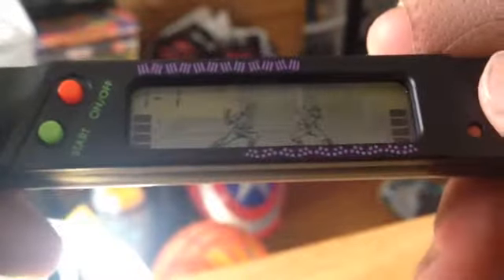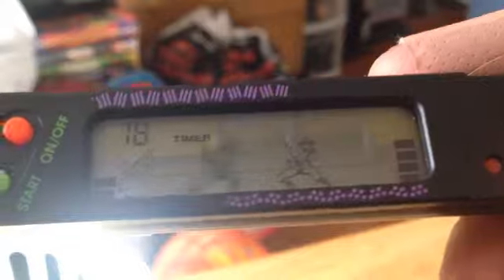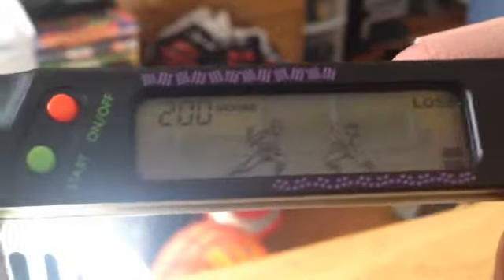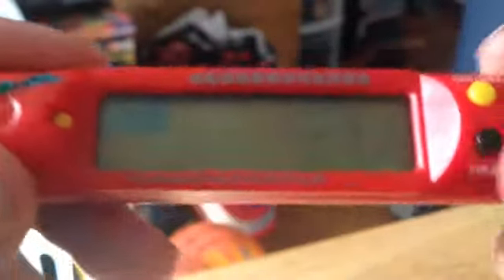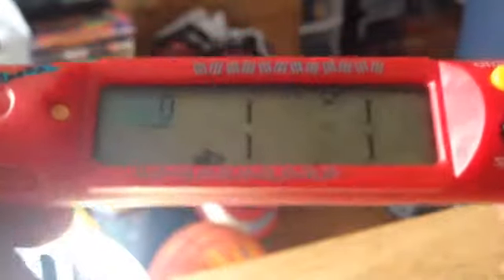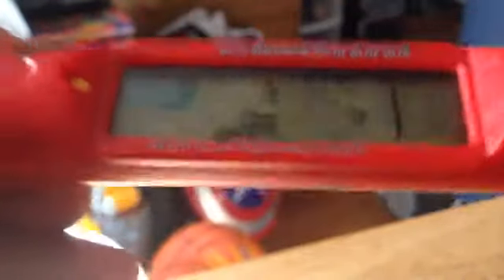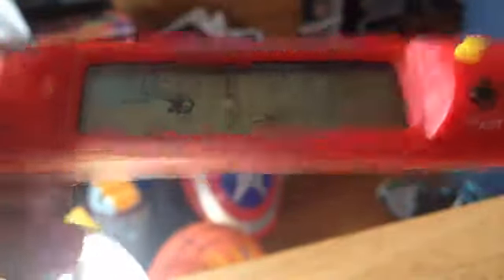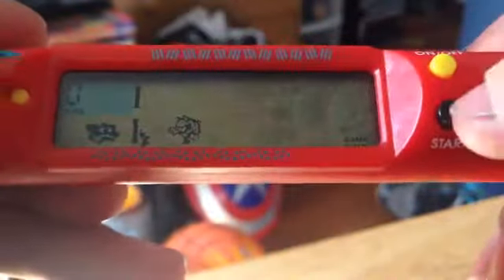S3 KeeKlip #168: Tiger Elec. TigerStix review